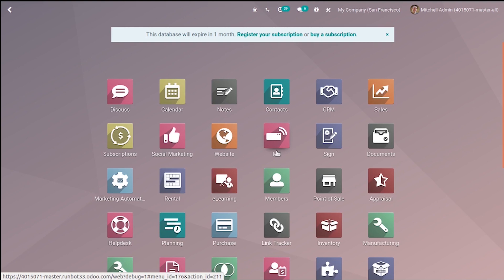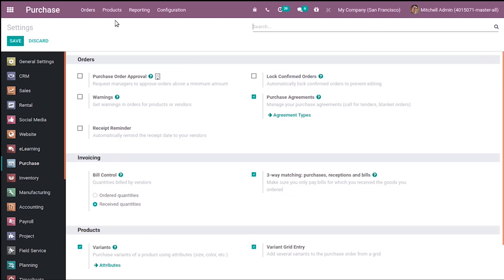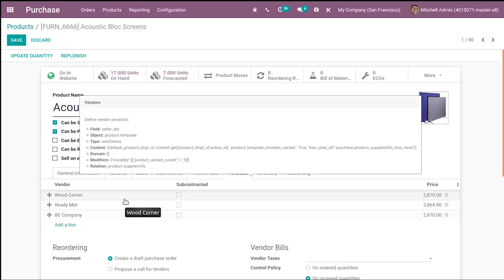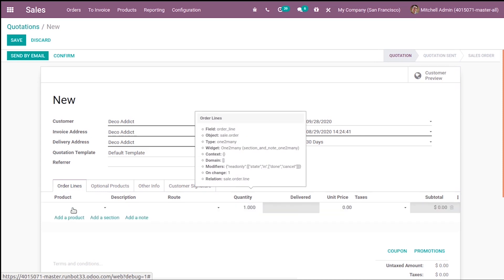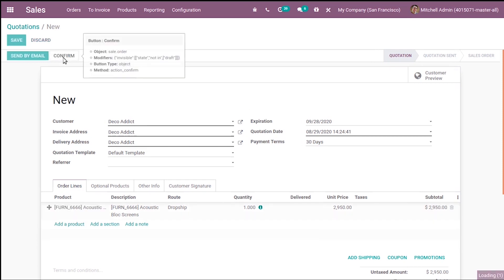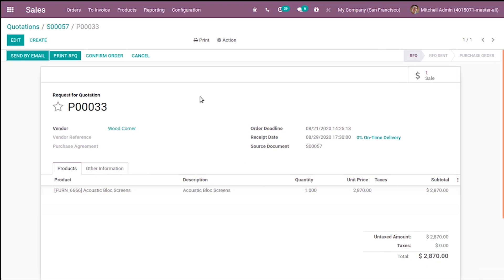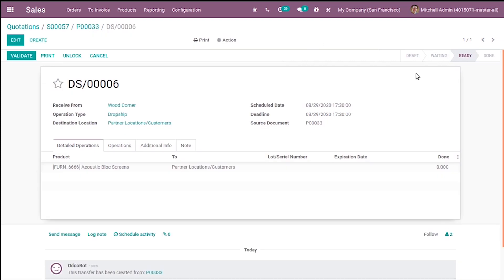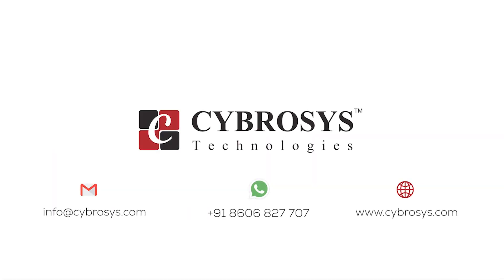Odoo 14 Dropshipping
Dropshipping is the process of delivering goods directly from Vendors to customers, which means that the product does not transit through your stock.

So firstly enable Dropshipping. Go to Purchase module- Configuration- Setting- Under logistics enable Dropshipping and Save changes. When you enable this, you can find the route dropshipping in the product.

Now go to any product, say Acoustic block screen (in this case) and tick the route drop shipping under the inventory tab of the product form and save changes. Under the purchase, tab adds vendors. So when you create a sale order, the product will be sent to the customer directly by the vendor. This is what happens in dropshipping.

In odoo 13 when a sale order is confirmed, a Purchase RFQ is created automatically and We have to process the RFQ from purchase module itself, and only after that delivery tab appears in sale order. But what differs in Odoo 14 is that whenever the sale order is confirmed, the purchase RFQ is sent and that purchase RFQ can be accessed from the sale order itself. That is a tab ‘Purchase’ that will appear once the sale order is confirmed. This will make things more flexible.